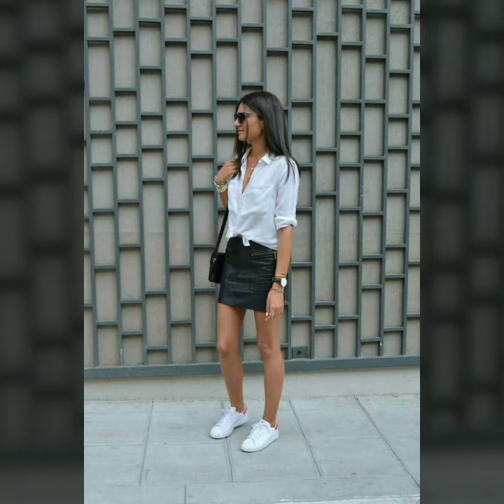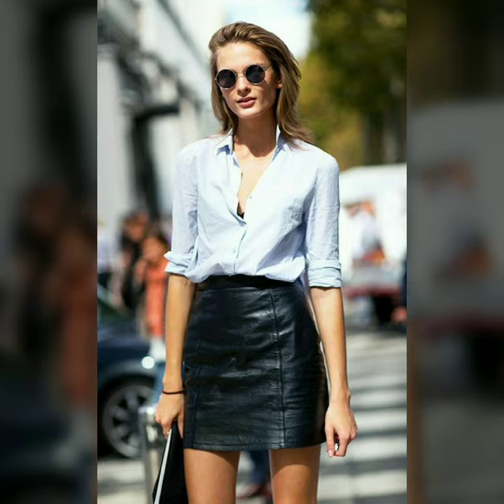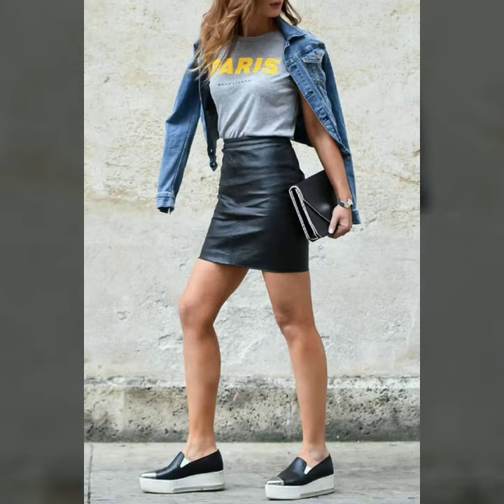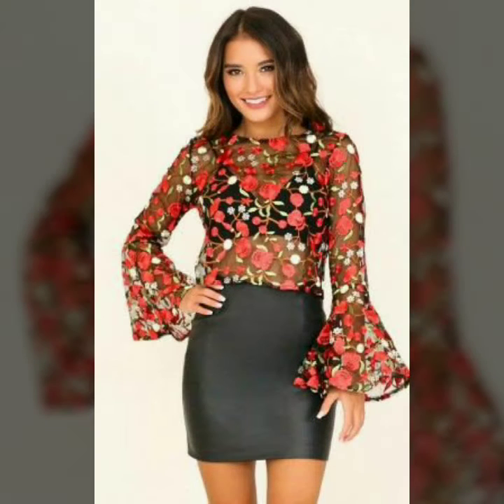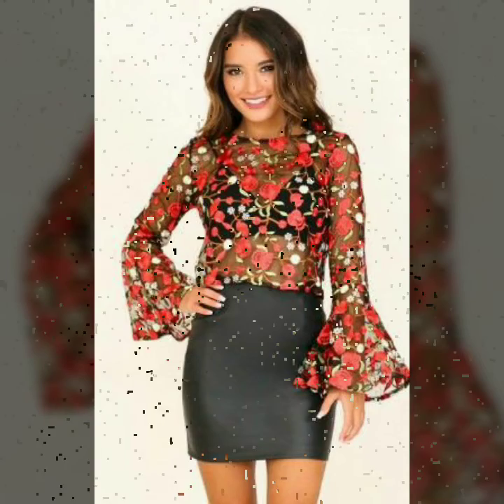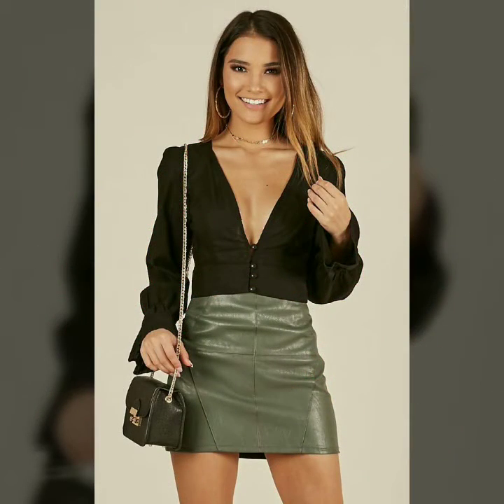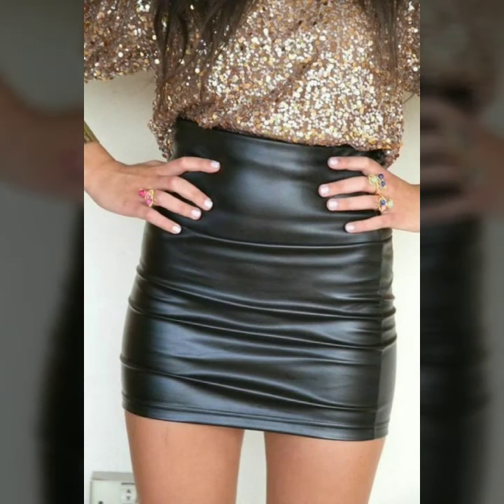Most beautiful and glamorous mini skirts for women & girls